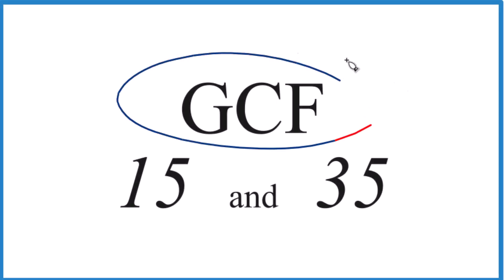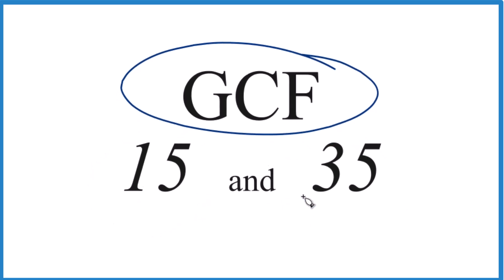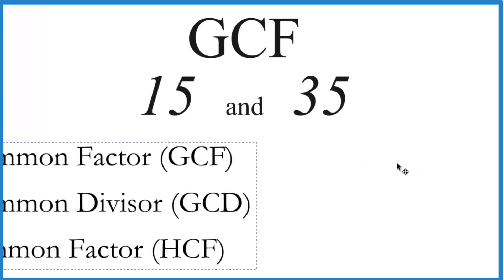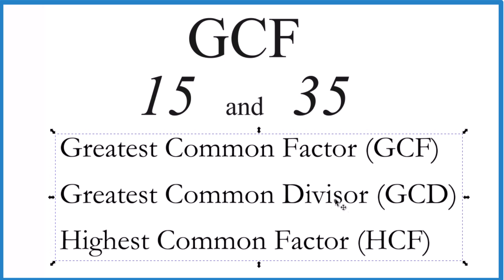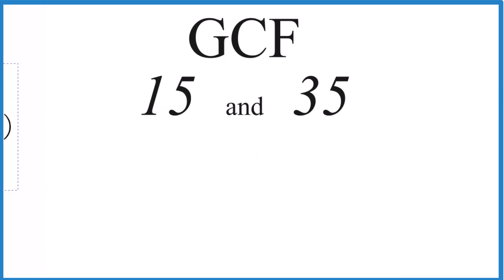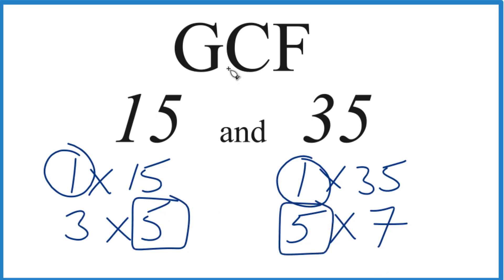How to Find the Greatest Common Factor for 15 and 35